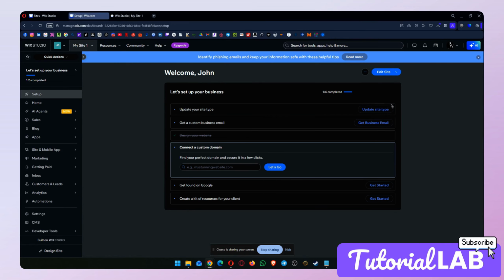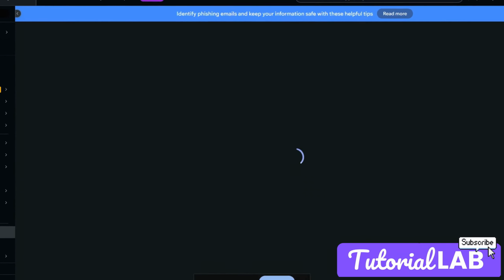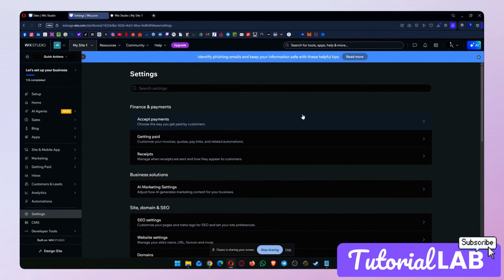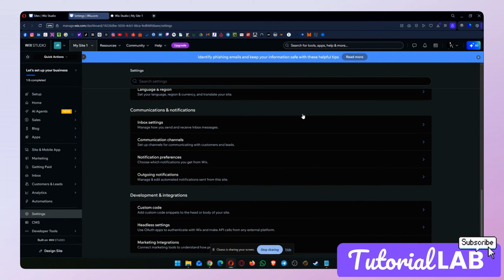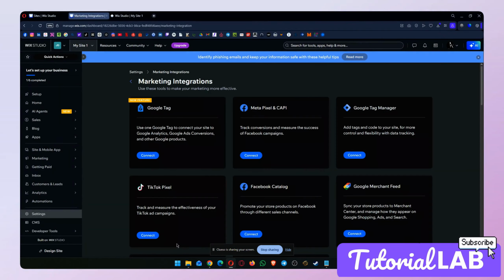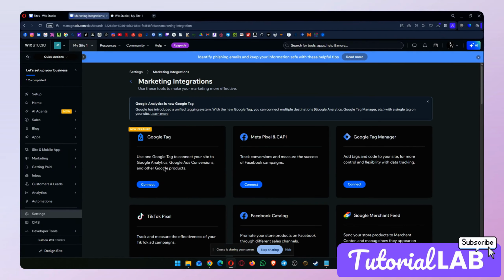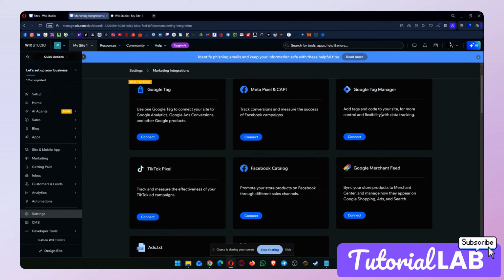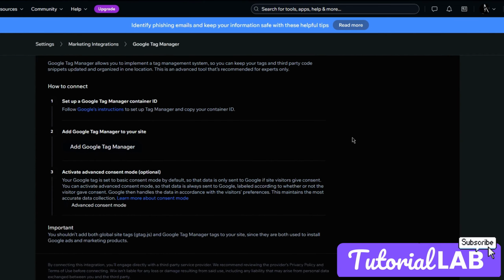How To Add Google Tag Manager To Wix (Step By Step)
How To Add Google Tag Manager To Wix

Hello everyone! In this video, I’ll show you exactly how to add Google Tag Manager to your Wix website so you can manage tracking codes and marketing tools more efficiently.

We’ll go step by step through how to set up your Google Tag Manager container and connect it to Wix using the built-in integrations panel. I’ll also walk you through where to paste your GTM ID, how to verify the installation, and how to make sure it’s firing correctly on every page. Plus, we’ll cover how Wix marketing integrations work with GTM so you can later add tools like Google Analytics, Meta Pixel, and conversion tracking without editing your site code repeatedly.

By the end of this tutorial, you’ll confidently know how to connect Google Tag Manager to Wix, streamline your tracking setup, and manage all your marketing scripts in one place.